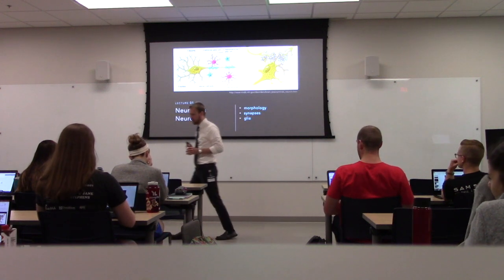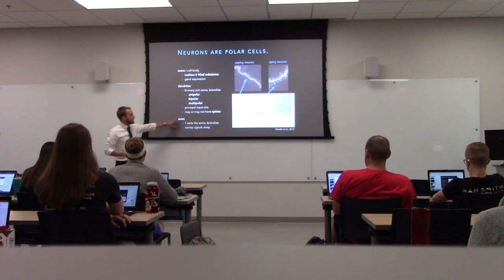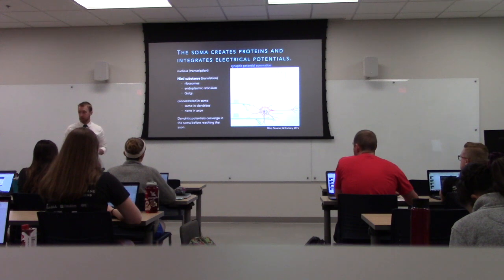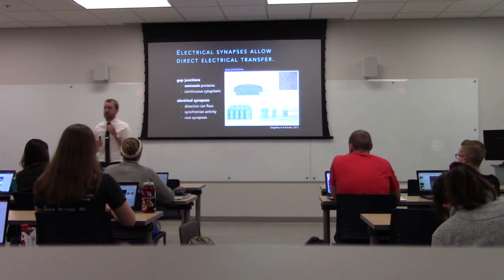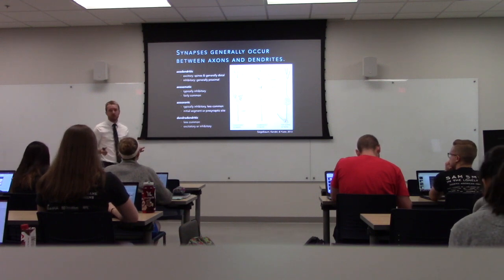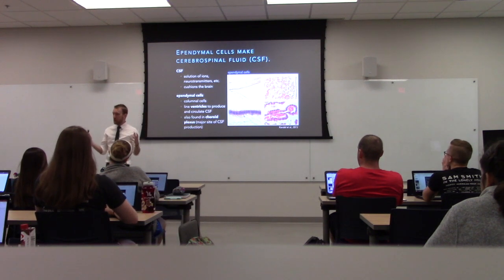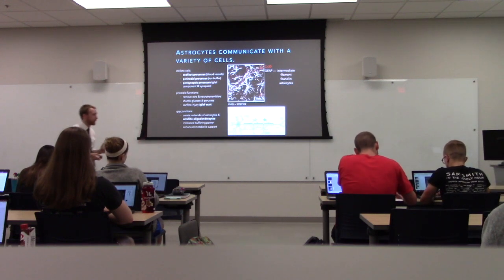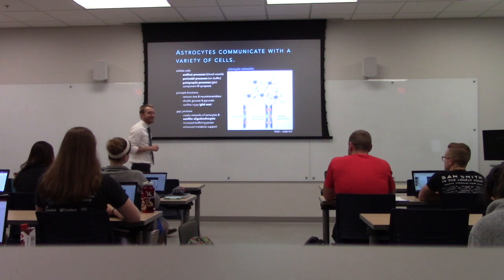PT631 Lecture 01 (no review)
This lecture covers different types of nerve cells. Review questions are not included in this version.